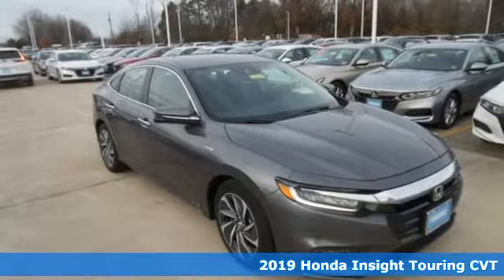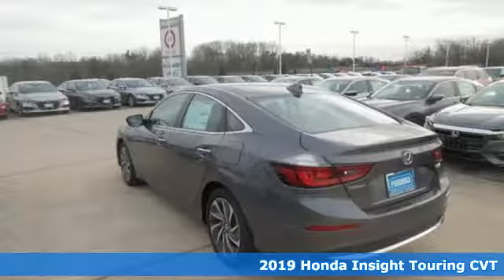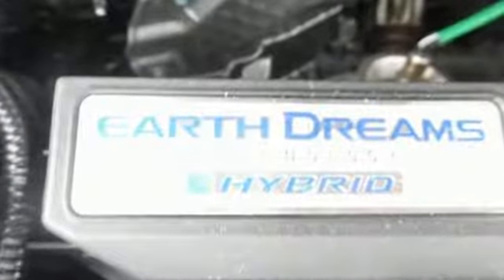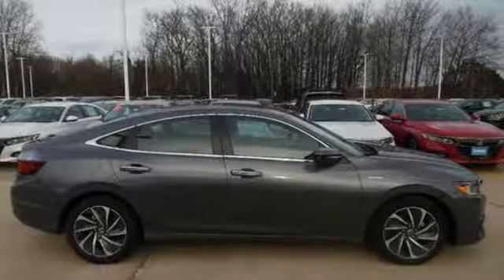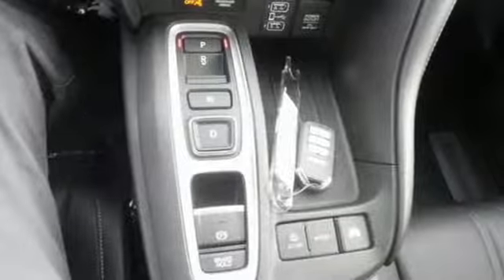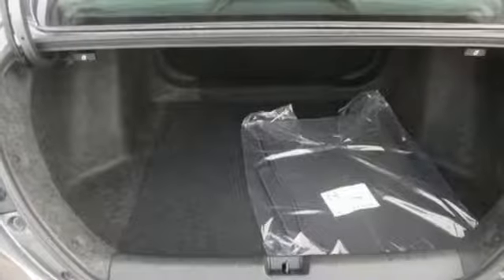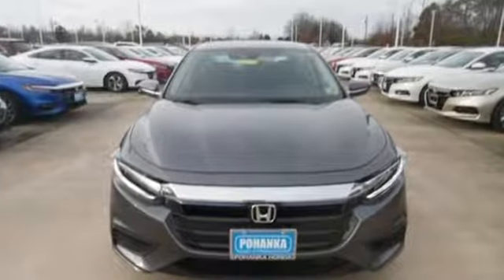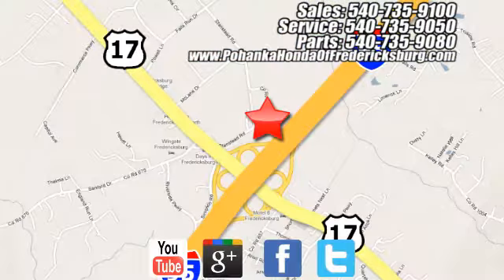New 2019 Honda Insight Fredericksburg VA Richmond, VA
Year: 2019
Make: Honda
Model: Insight
Trim: Touring
Engine: 1.5L I4 SMPI Hybrid DOHC 16V LEV3-SULEV30
Transmission: CVT
Color: Gray
Interior: black
Stock #: FKE014654
VIN: 19XZE4F95KE014654
modern steel metallic 2019 Honda Insight Touring FWD CVT 1.5L I4 SMPI Hybrid DOHC 16V LEV3-SULEV30 1.5L I4 SMPI Hybrid DOHC 16V LEV3-SULEV30, CVT.brbrRecent Arrival! 51/45 City/Highway MPGbrbrbrAll prices exclude taxes, title, license, and dealer processing fee of $699.00. Published price subject to change without notice to correct errors or omissions or in the event of inventory fluctuations. All features not on all vehicles. Vehicles shown are for illustration purposes only. MPG is based on 2017 EPA mileage ratings. Use for comparison purposes only. Your mileage will vary depending on driving conditions, how you drive and maintain your vehicle, battery-pack (hybrid only) and other factors.

Address:
60 South Gateway Drive